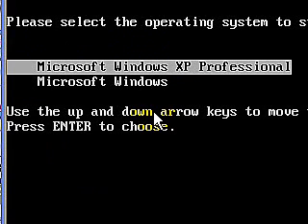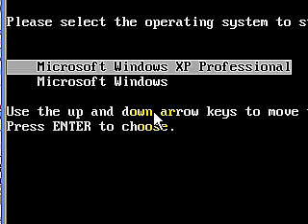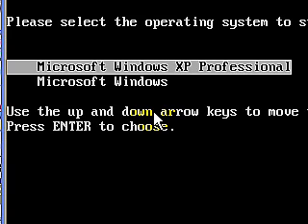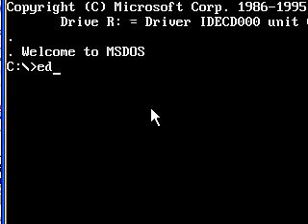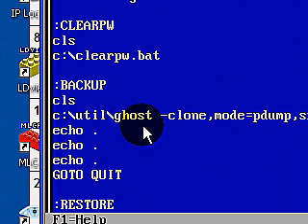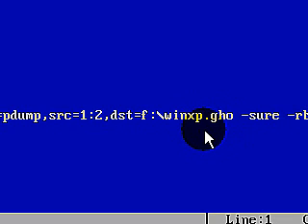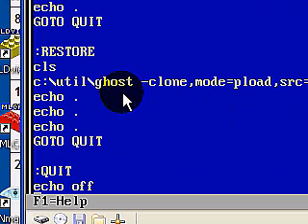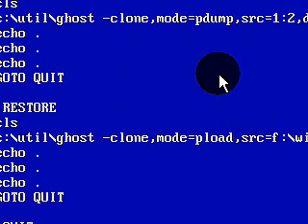A+ Computer Repair Training Course - Norton Ghost - Command Line Switches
Using Norton Ghost DOS Command Line Scripts and Switches.  This video discusses Norton Ghost command line switches and scripts for maintaining a high school computer lab.